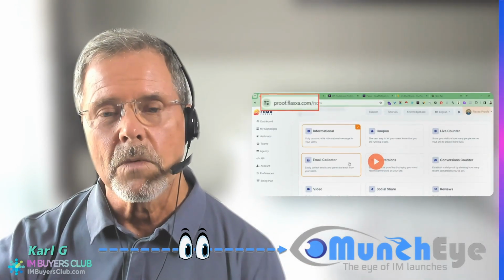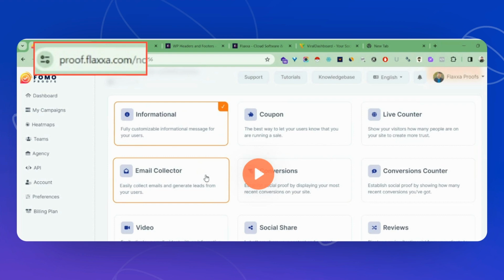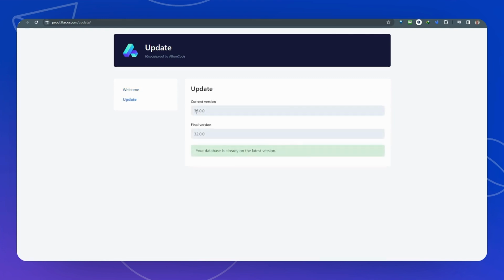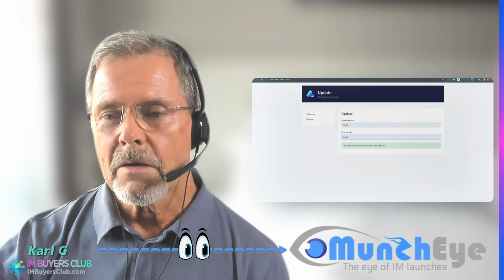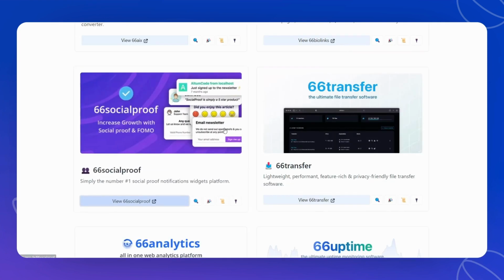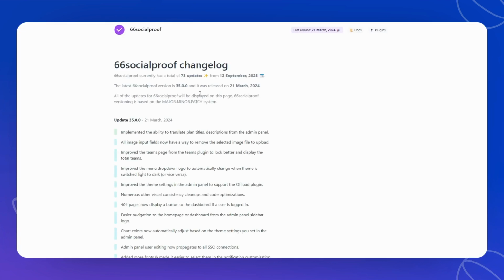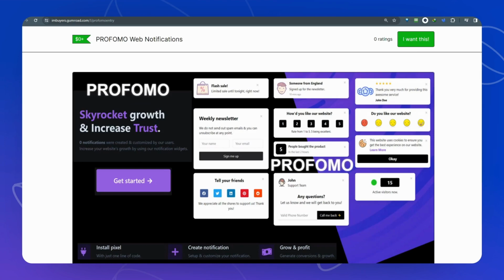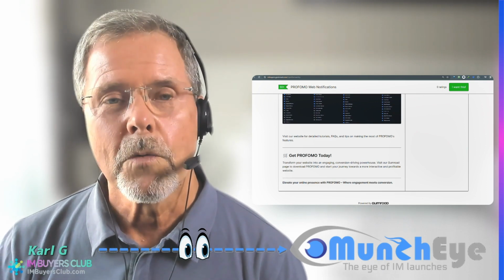FOMO Proofs Dissection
FOMO Proofs Review - Skyrocket Your Conversions with Powerful Social Proof Notifications.

In this video, I provide an in-depth review of the recently launched FOMO Proofs software. FOMO Proofs allows you to easily create customized notification popups to display on your website, showing real-time customer activity like purchases, signups, etc.

I reveal that the script behind FOMO Proofs is actually from a developer called AltumCode on CodeCanyon, specifically their product "66SocialProof". The version used in FOMO Proofs is a few updates behind AltumCode's latest version 35.

As an alternative option, I recommend checking out the free "ProFOMO" product on Gumroad.

ProFOMO uses the exact same 66SocialProof script as the frontend of FOMO Proofs, providing the core functionality at no cost.

While not disapproving of FOMO Proofs itself, I point out that many vendors simply repackage and rebrand the 66SocialProof script to create their own "social proof" tools. ProFOMO offers a free or very low-cost alternative compared to FOMO Proofs and similar products.

I demonstrate how to access both FOMO Proofs and ProFOMO, showing the different user interfaces and pricing. Overall, I recommend FOMO Proofs as a high-quality, stable program with a great UI, but suggest ProFOMO for those on a tighter budget.